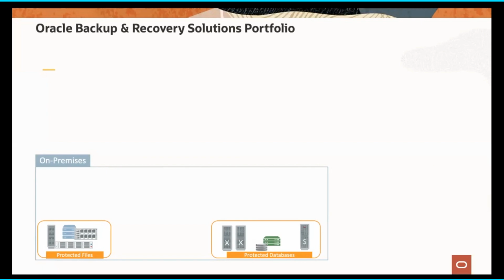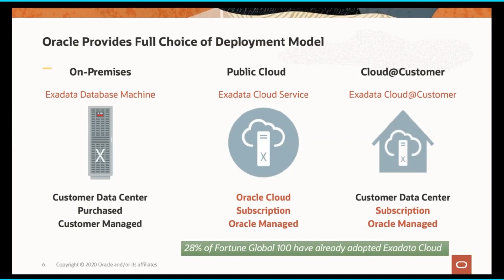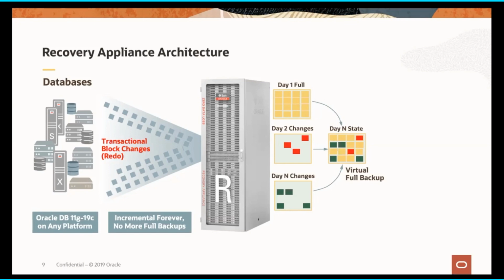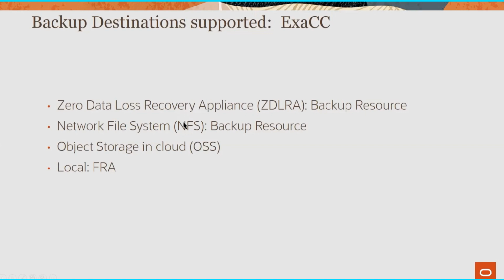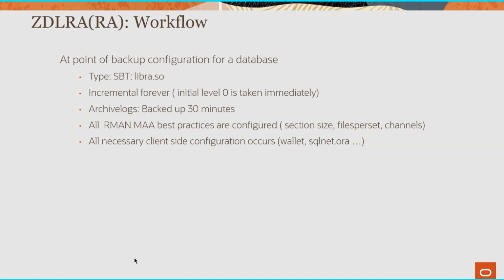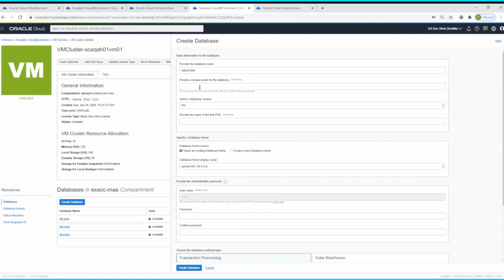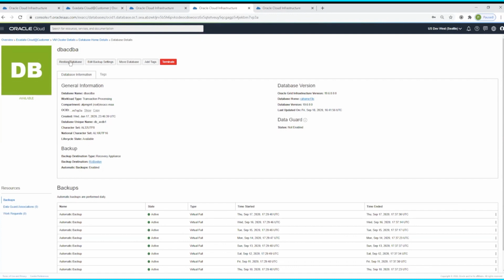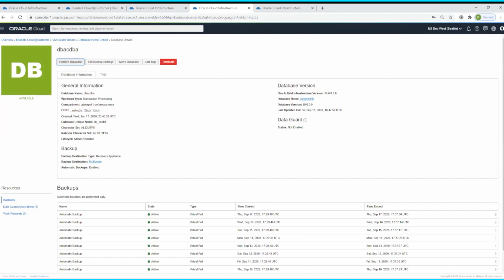Zero Data Loss Recovery Appliance Protection for Exadata Cloud@Customer - Overview and Demo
Overview of the Zero Data Loss Recovery Appliance and Exadata Cloud@Customer integration. Demo of the configuration of a ZDLRA Backup Destination for ExaCC and of the enablement of automatic backups for ExaCC Databases using the OCI Cloud Console.